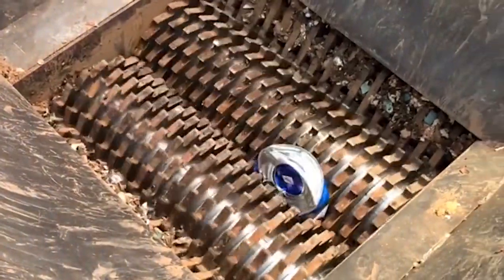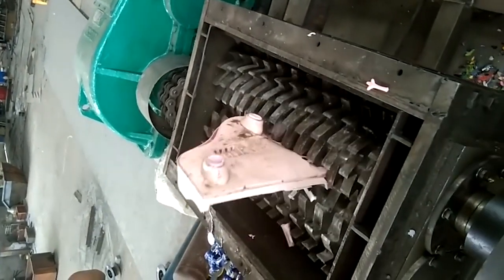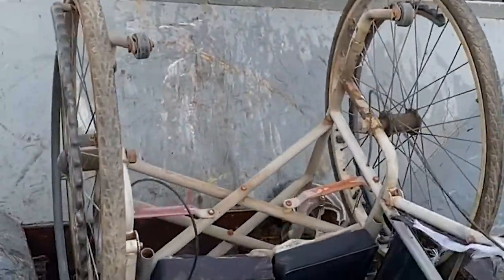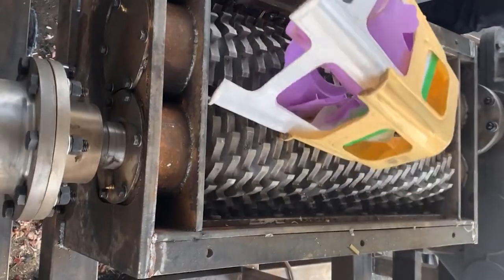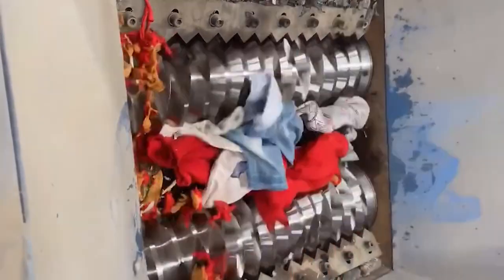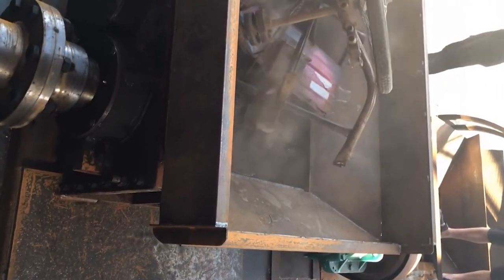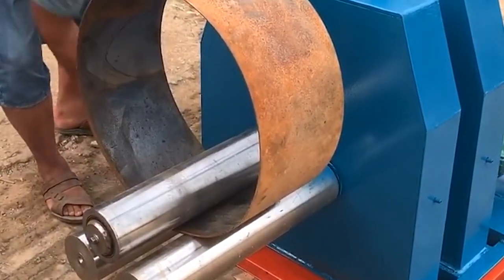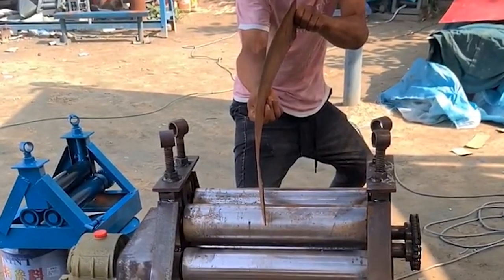Very satisfying processing plant, very enjoyable to watch